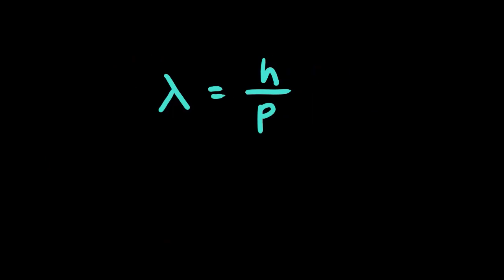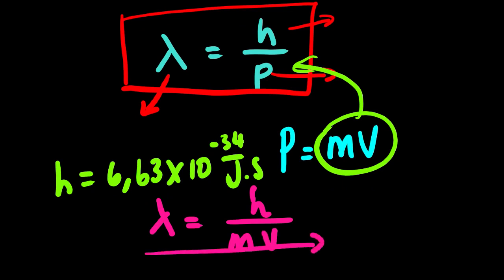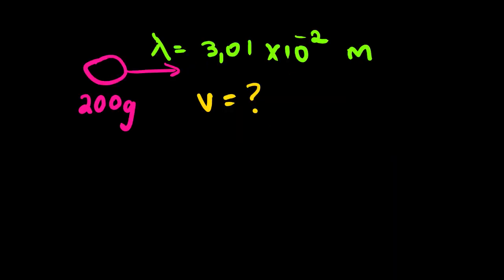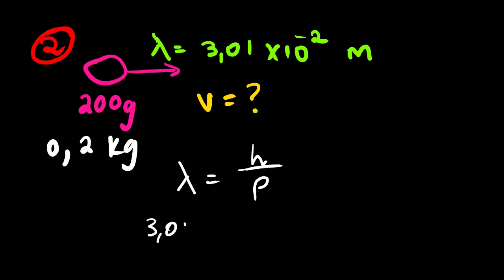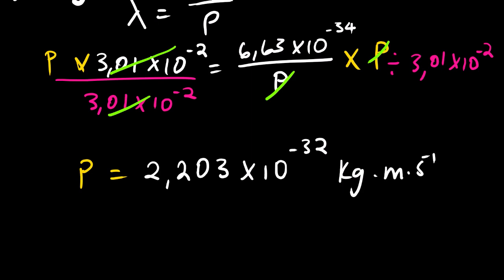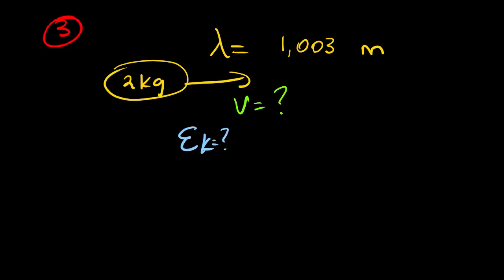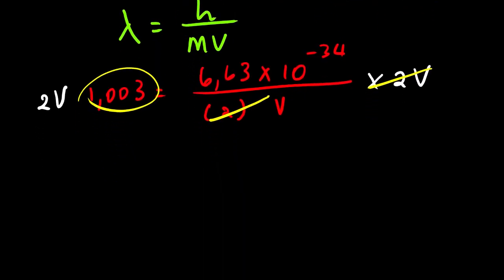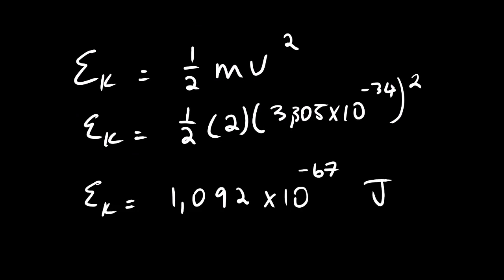PHY1604 DE BROGLIE WAVELENGTH LESSON 102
IN THIS LESSON VIDEO WE FOCUS ON DE BROGLIE WAVELENGTH .